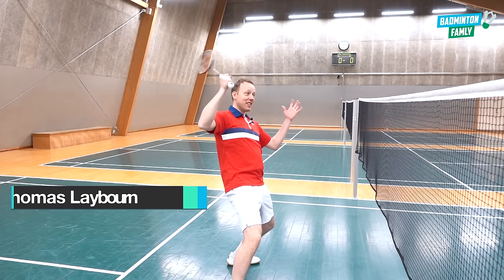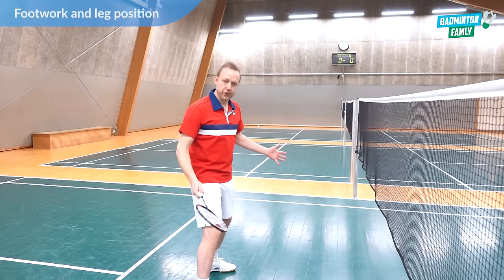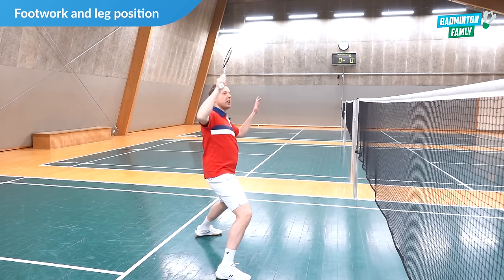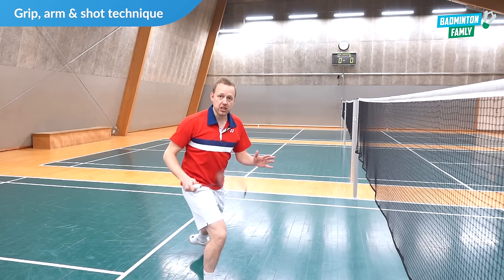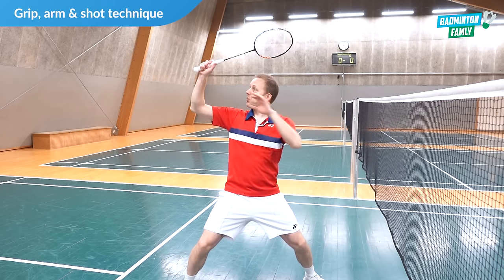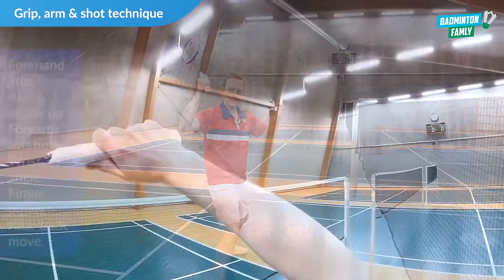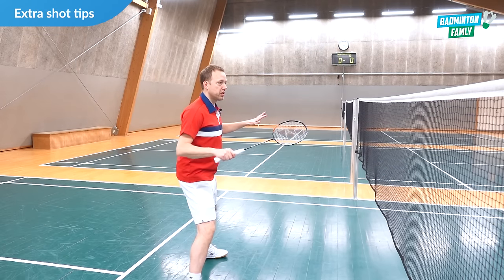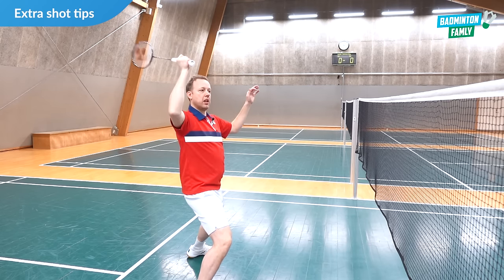Badminton net kill - Doubles net player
Badminton net kill - Doubles net player. Welcome to this net kill tutorial as the net player in the doubles. I will walk you through the footwork at the net, the technique of the net kill, and how to train this together with a feeder or a shuttle machine. It´s all about low gravity, racket ready, forehand grip, forearm rotation, and the quick kill using the kickback movement.

If you want more badminton training content like Training Programs, Tactical Lessons, Exercises, Mental Courses, Kids Academy, Physical, Tutorials, Articles, TV Podcasts, you can join Badminton Famly+ right here:

Please leave a comment or question. We will answer them as soon as possible.